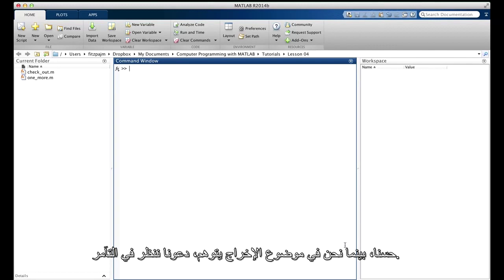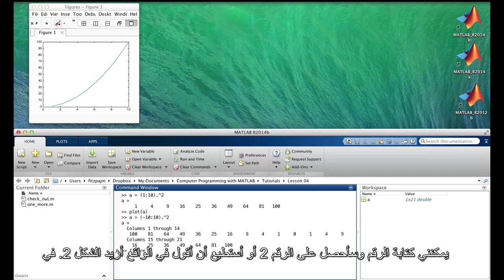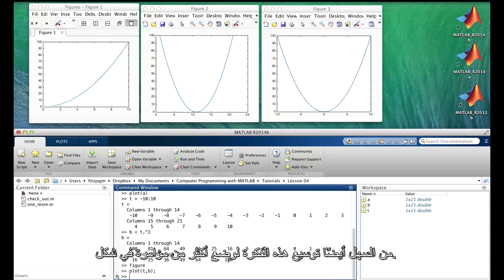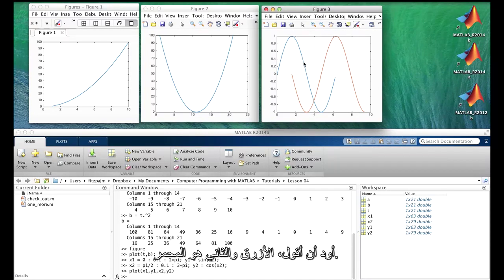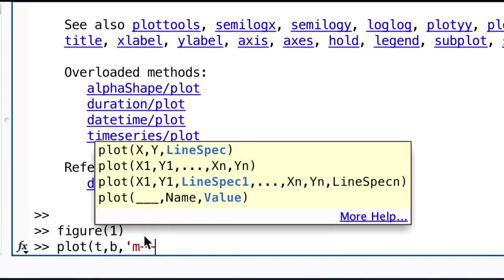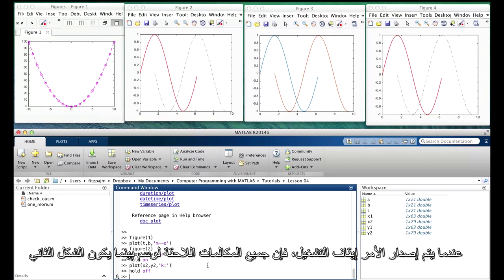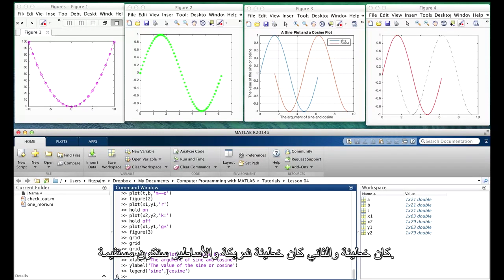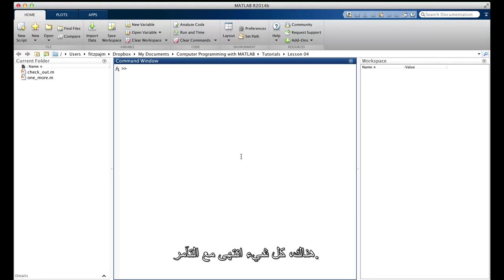الدرس الخامس والعشرون